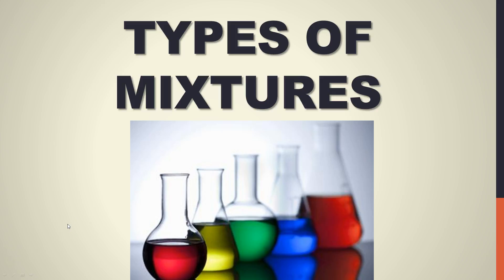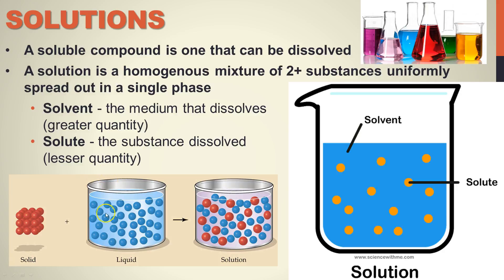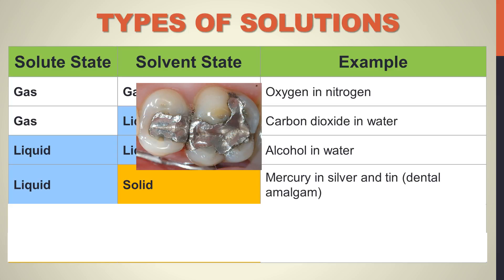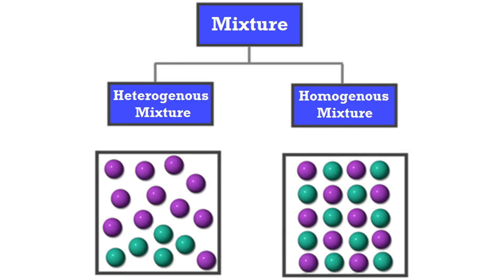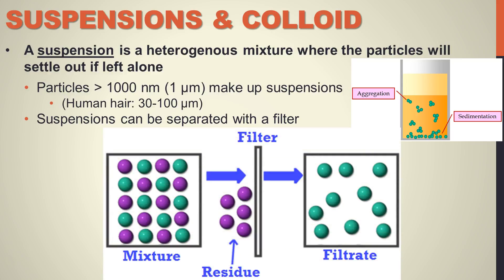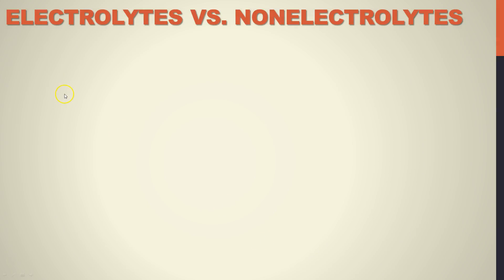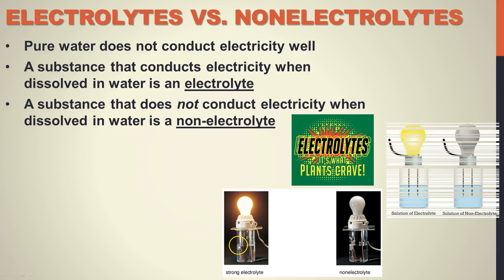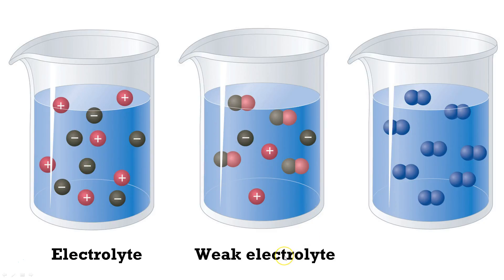ChemB 12.1: Types of Mixtures